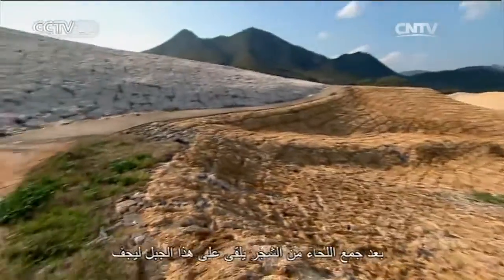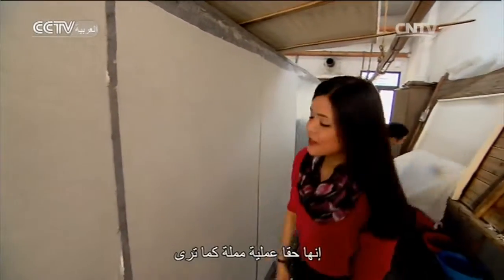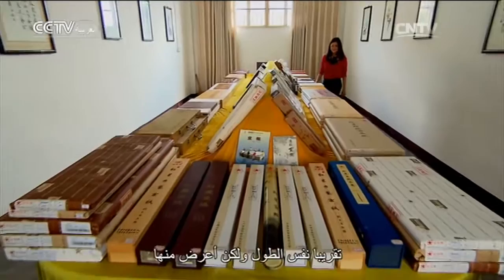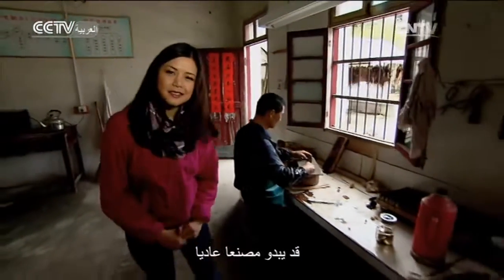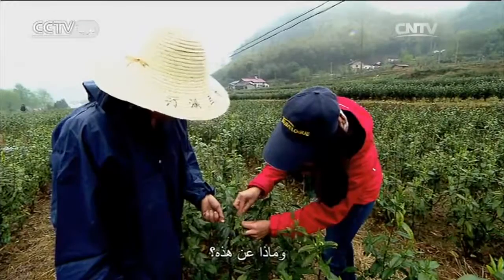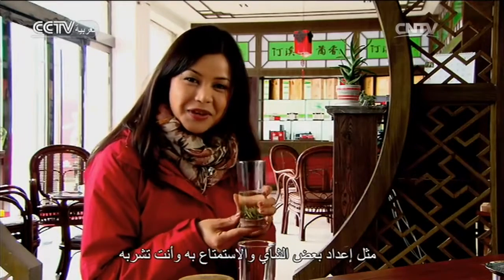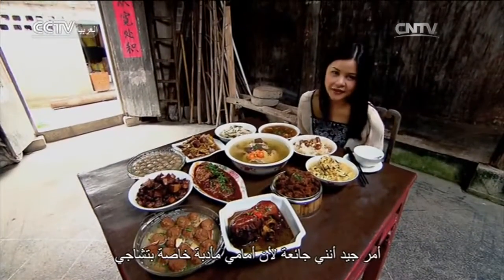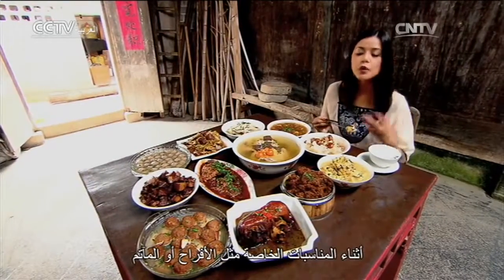السياحة في الصين: شيوان تشنغ بمقاطعة آنهوي 2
يقدم هذا البرنامج للمشاهدين العرب أجمل المناطق السياحية الصينية ويهدف إلى التعريف بتاريخ الصين وحضارتها ومعارفها وعادات شعبها من خلال عيون الاجانب.